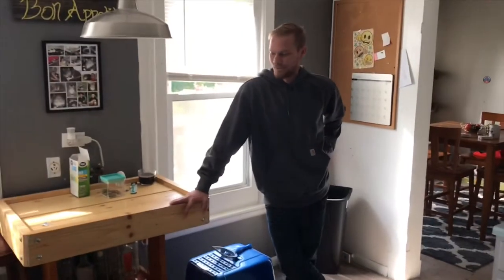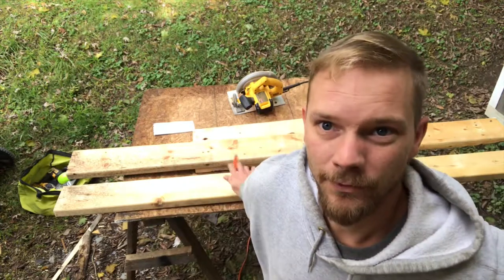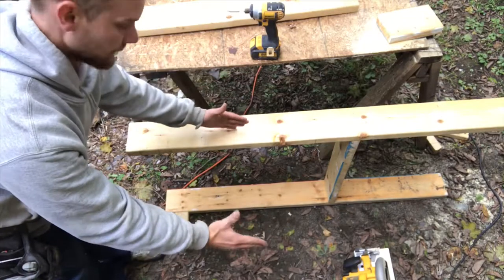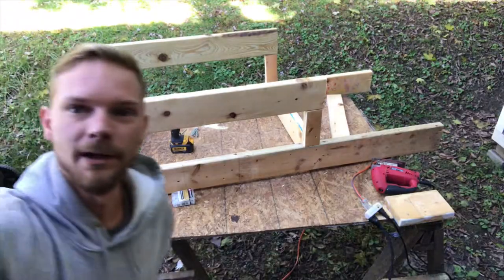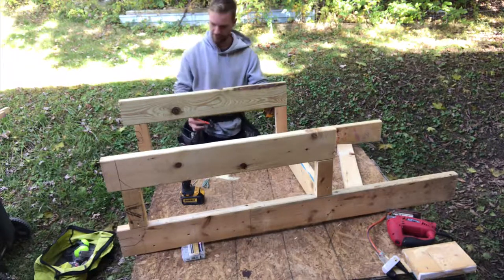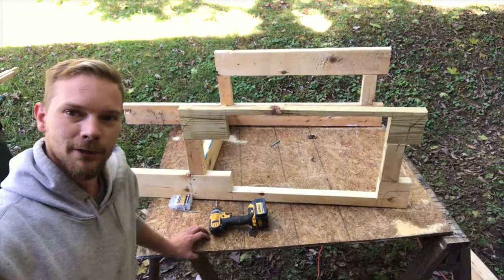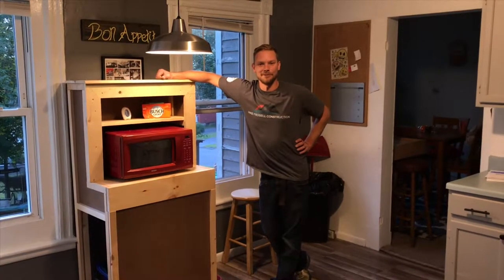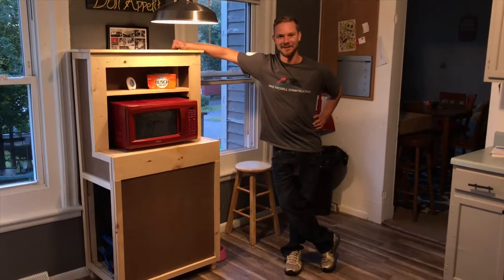DIY Microwave Stand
Microwave Stand With A Bonus